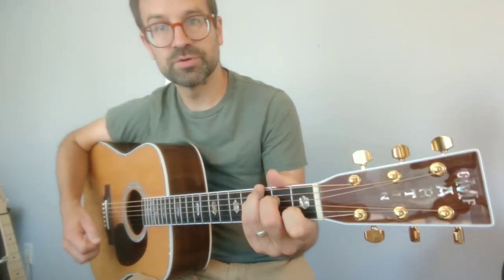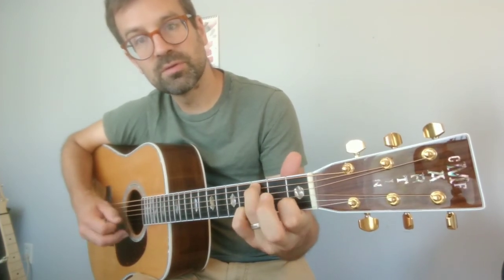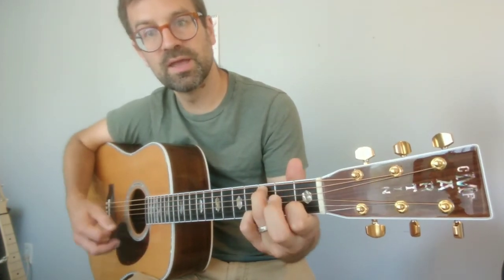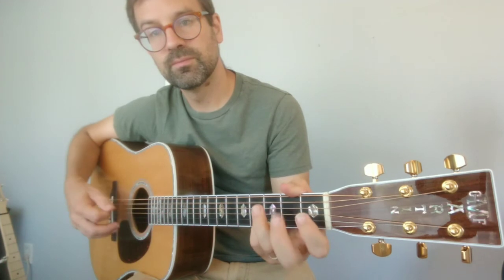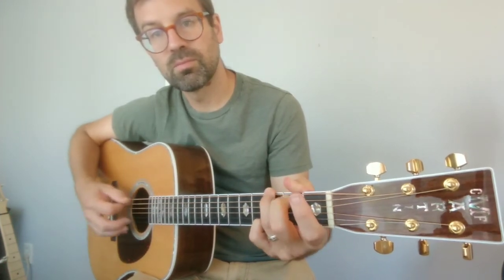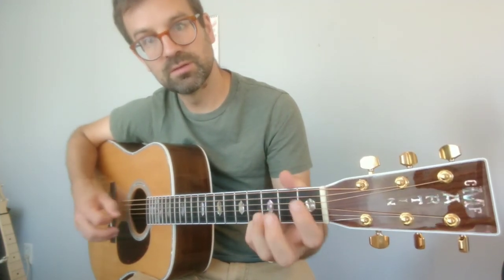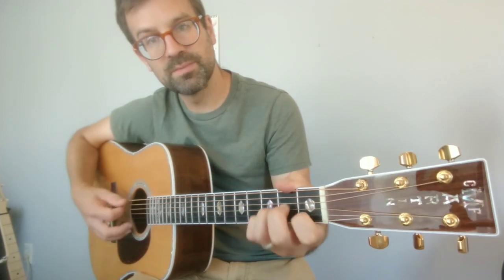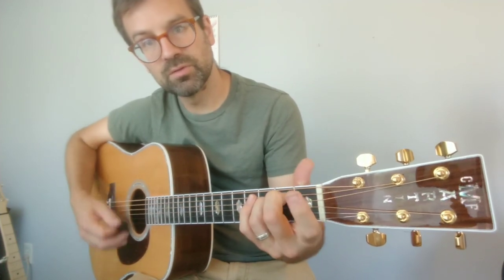5 Flatpicking Guitar techniques: Hammer-strumma